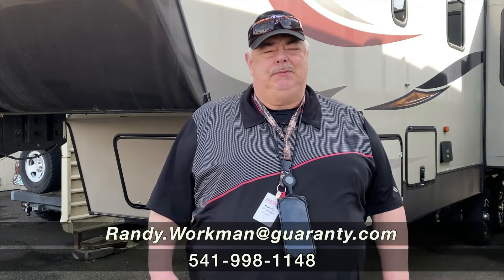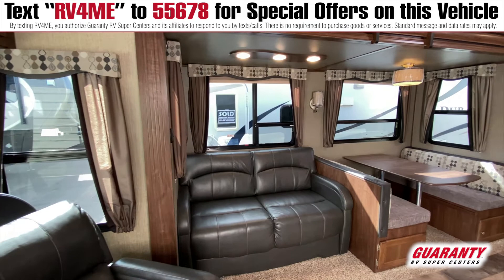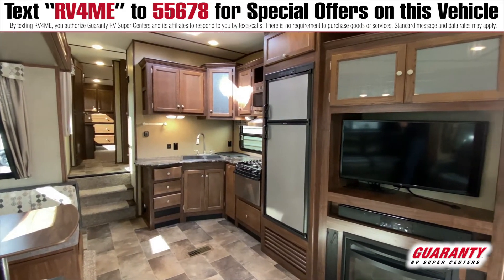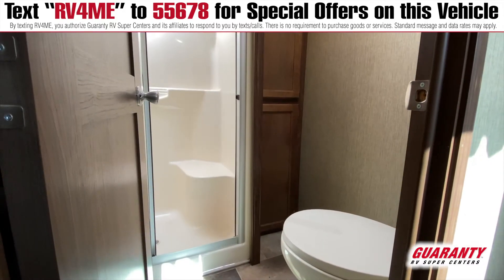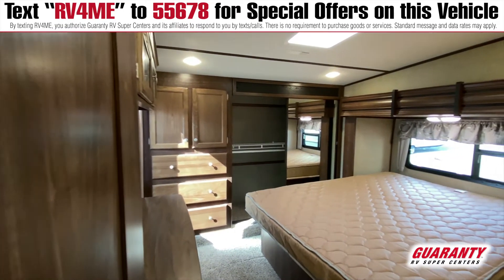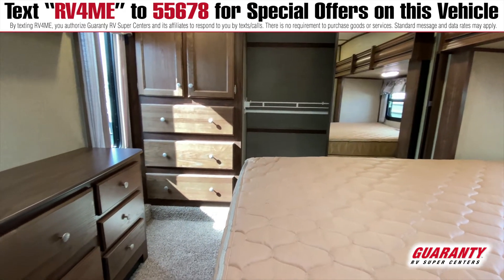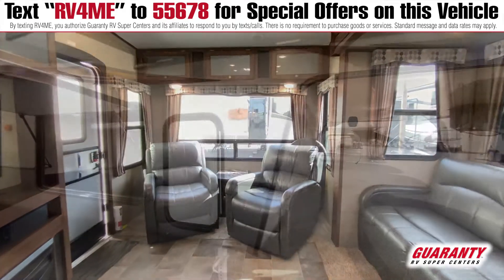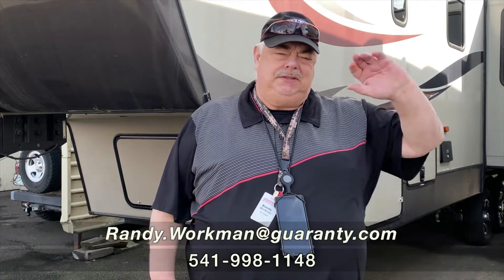2016 Keystone Sprinter Wide Body 269 FWRLS Fifth Wheel • Guaranty.com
Get ready for an adventure in a 2016 Keystone Sprinter Wide Body 269FWRLS. Sleep peacefully in this Sprinter Wide Body 269FWRLS which comfortably sleeps 6. Everything you need for a good night’s sleep, includes: 2 sofa bed(s) and 1 queen bed. And a master bedroom conveniently located in the Front. RV Living in the Sprinter Wide Body Fifth Wheel has never felt more like home, with convenient amenities like a Center kitchen with Bench Seats, Rear living area and Center bathroom. Your journey only gets better in the Sprinter Wide Body Fifth Wheel which also features a stove with 3 oven burners, Mid-Size refrigerator, 1 TVs, Standard Fireplace and more. This Sprinter Wide Body 269FWRLS, has a GVWR of 11600 lbs and a payload capacity of 2685 lbs. It also offers 1 Black Water Holding Tank(s), 1 Fresh Water Holding Tank(s), and 1 Gray Water Holding Tanks. 1 door(s), 1 awning(s), 2 slideout(s), and rig this Fifth Wheel.